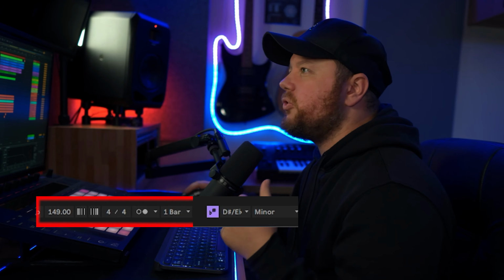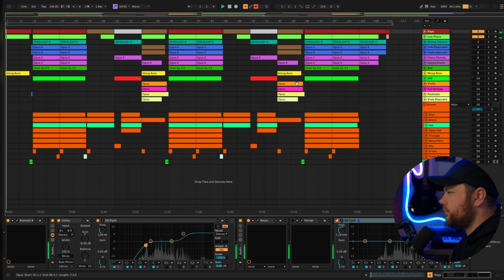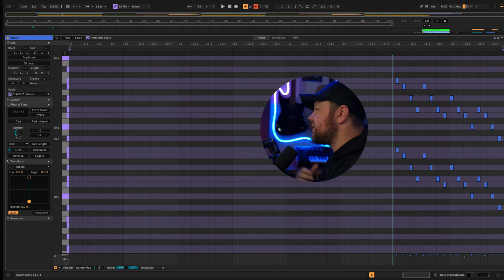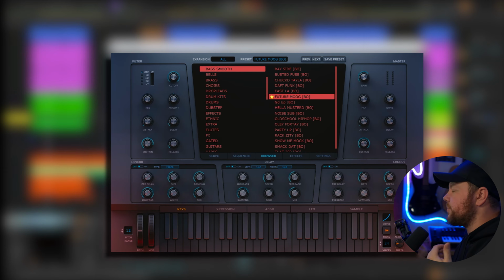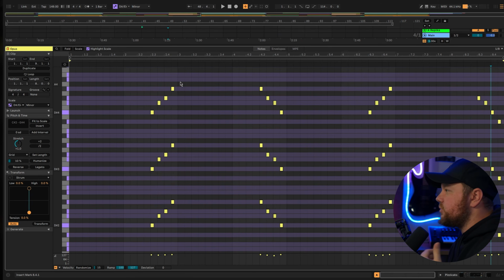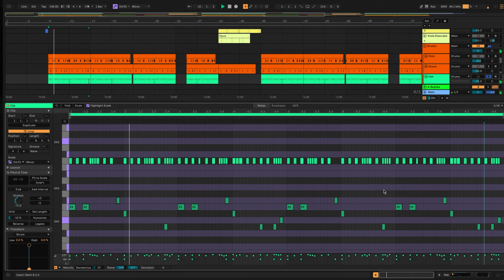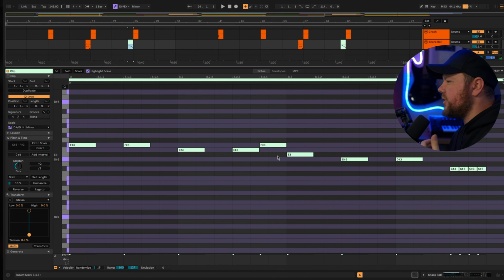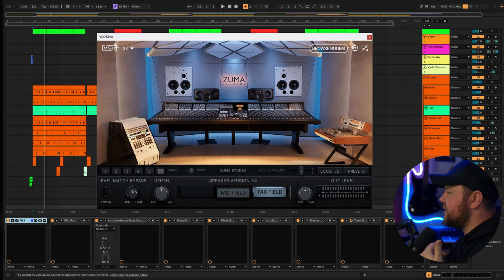How To Make Dark Cinematic Trap Beats That Hit Hard (Ableton Live 12 Breakdown)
In this Ableton Live 12 beat breakdown, I show you how I made a **Dark Cinematic Trap Beat** — breaking down the full project layer by layer.
From the chord progression to the strings, drums, and mix bus, I’ll show you how to make **hard-hitting orchestral trap beats** that sound big and cinematic.